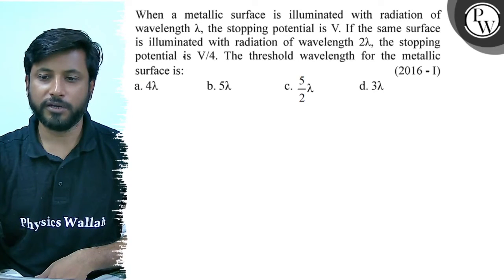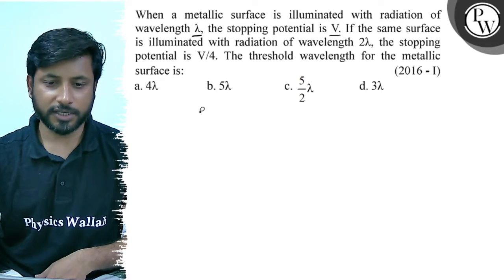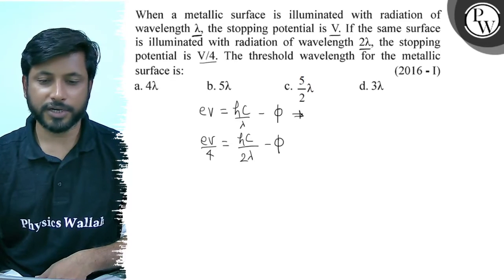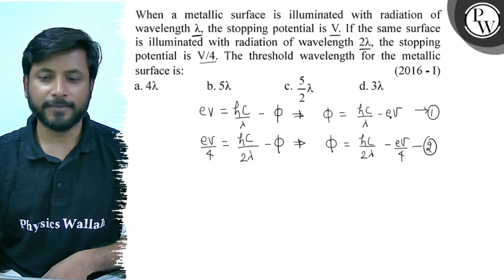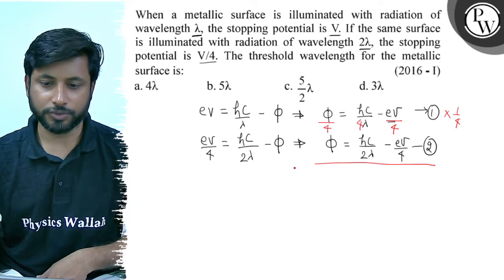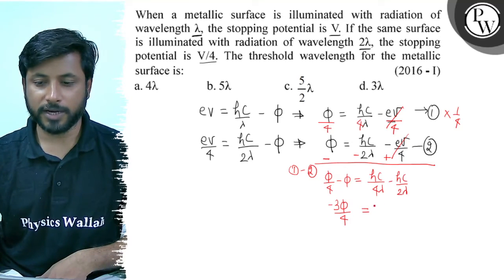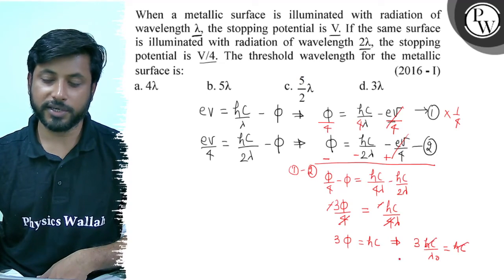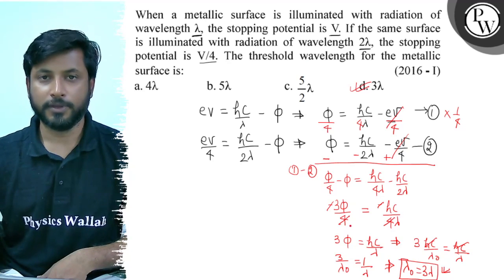When a metallic surface is illuminated with radiation of wavelength λ, the stopping potential is ...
When a metallic surface is illuminated with radiation of wavelength λ, the stopping potential is V. If the same surface is illuminated with radiation of wavelength 2 λ, the stopping potential is V / 4. The threshold wavelength for the metallic surface is:
(2016 - I)
a. 4 λ
b. 5 λ
c. 5/2λ
d. 3 λ